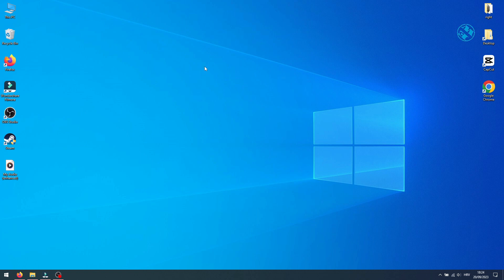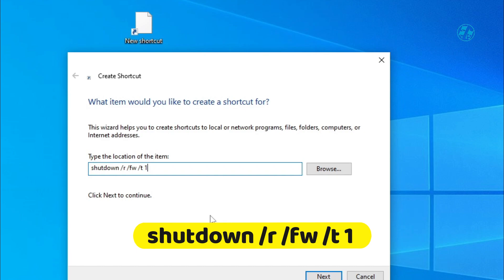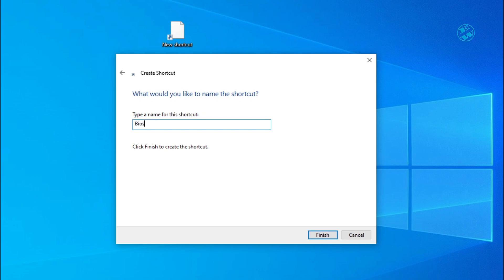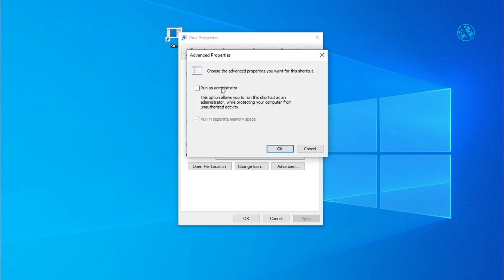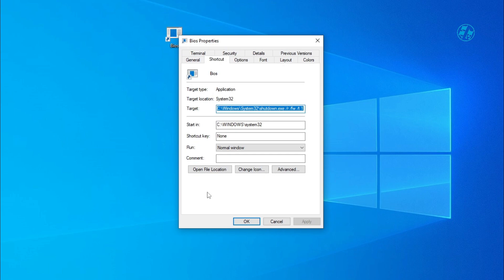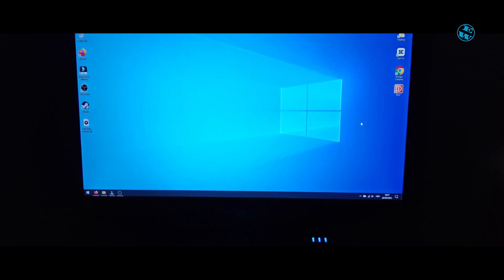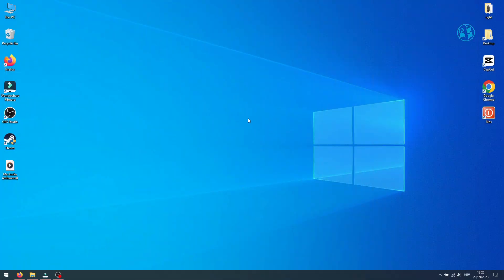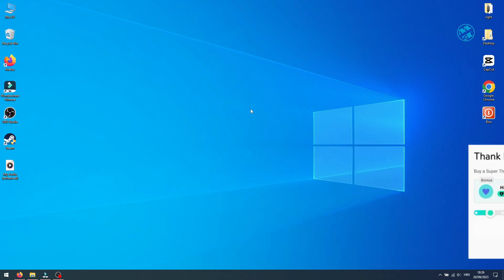How to Enter BIOS / No Key / No Boot Screen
In this video i will show you easy way to enter your BIOS on windows computer or laptop. You don't need to look for your motherboard bios key, you don't need to enter to boot screen. All you need is this shortcut and you will enter your BIOS in just two clicks whenever you want. This is best and easiest way to enter your BIOS.

✅ Paste this command: shutdown /r /fw /t 1